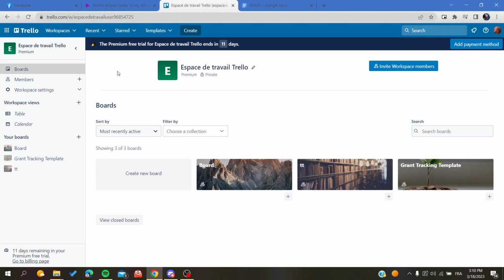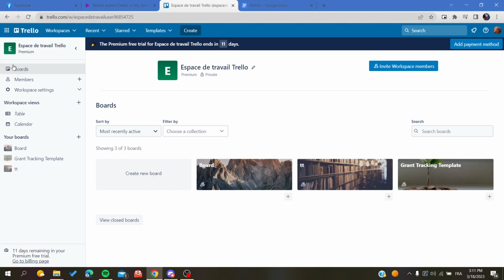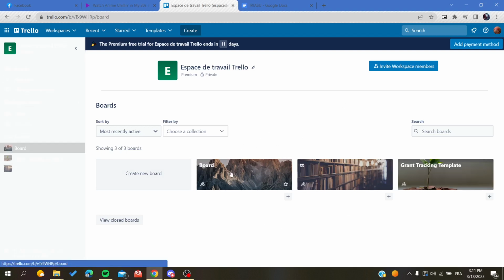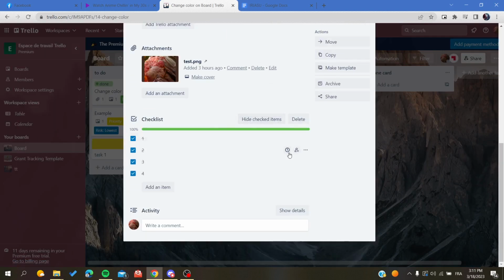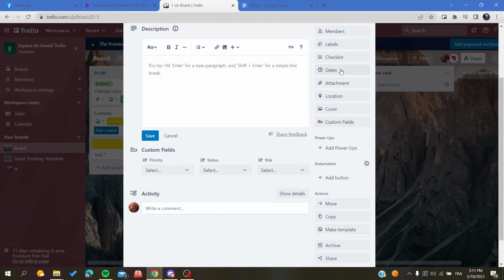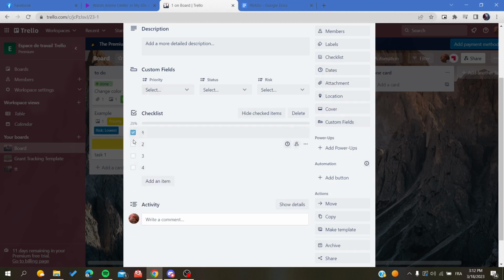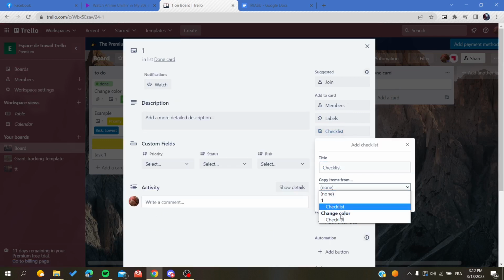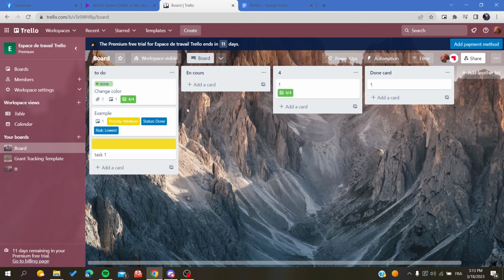How To Copy Checklist Trello Tutorial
Today we talk about copy checklist trello,trello checklist,trello tips,trello tutorial